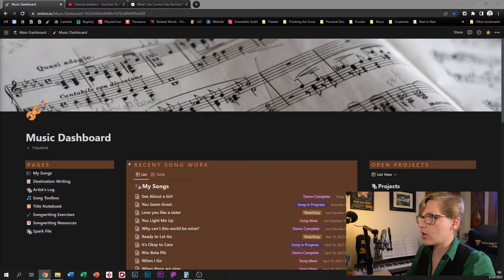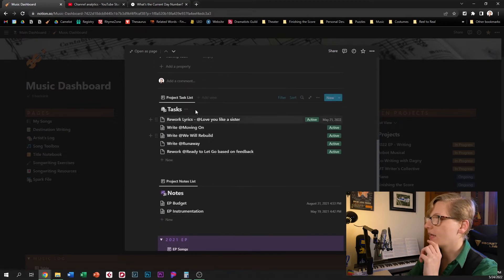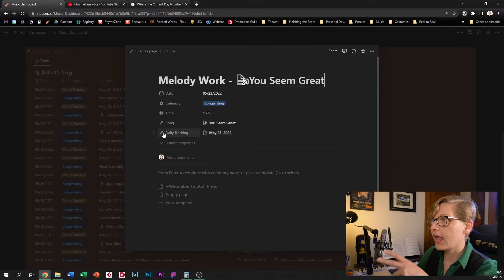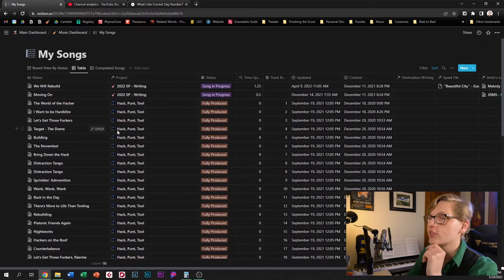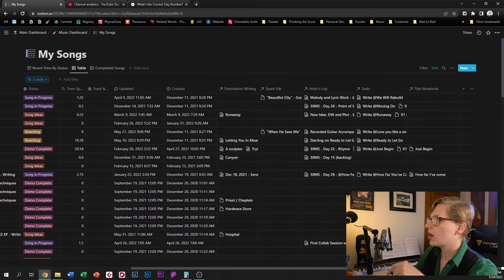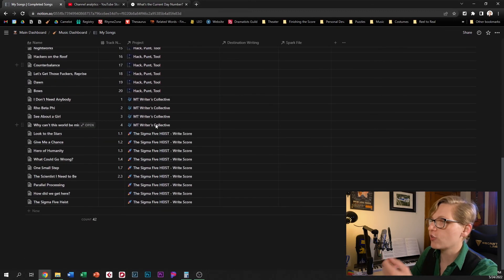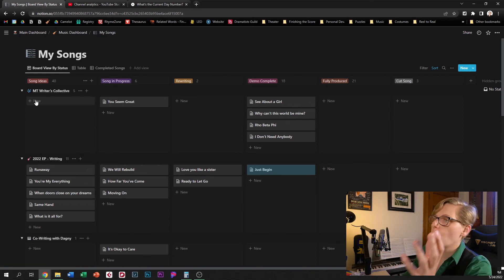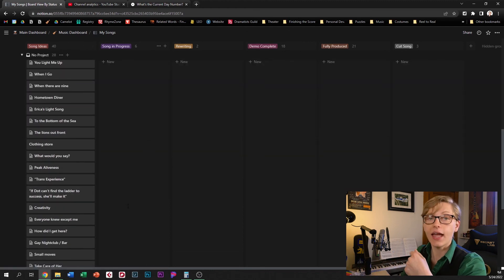How I use Notion for Songwriting - Part 2 - Music Dashboard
Notion is a web-based note-taking application which just happens to be perfect for keeping track of my songwriting!  This video is a deep dive into the Notion databases I've built to keep track of the songs I've completed, songs that are in work, and ideas for new songs.